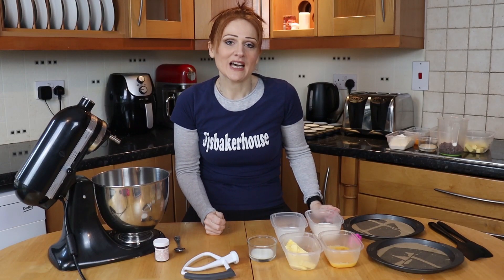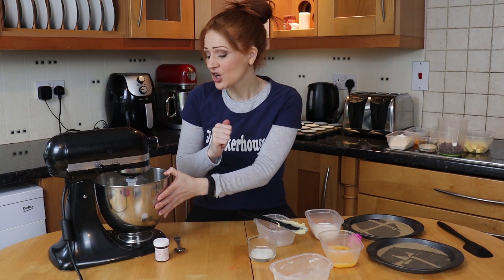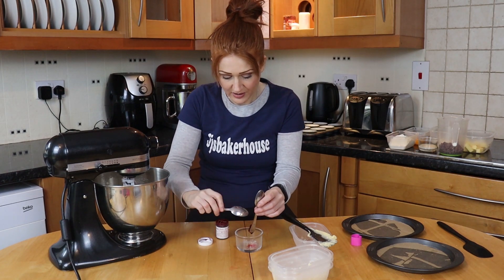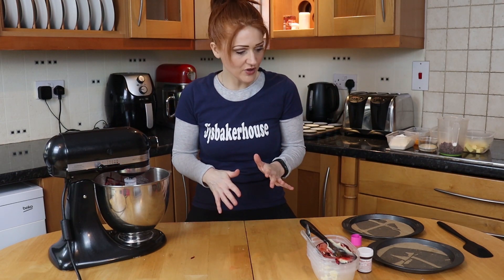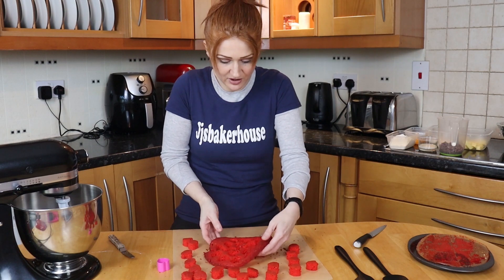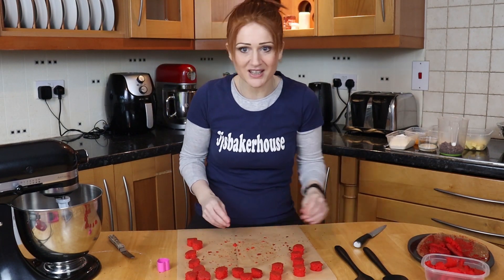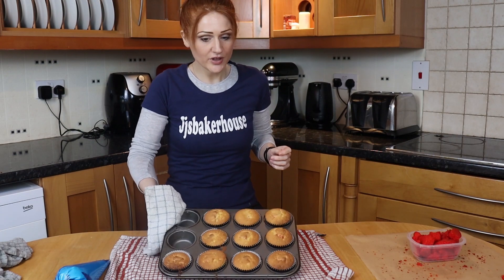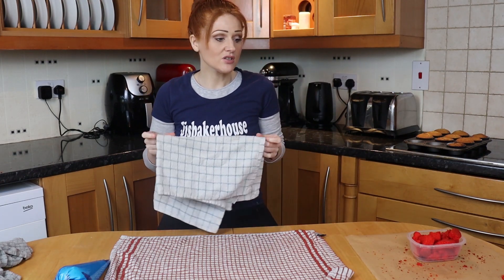Valentine's Cupcake With a Hidden Heart / How to Make Valentine's Day Cupcakes